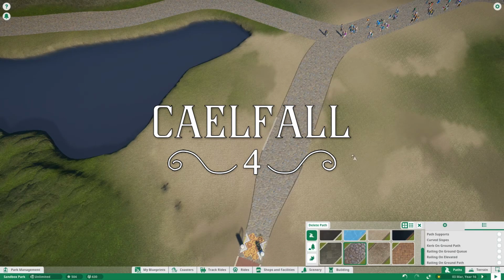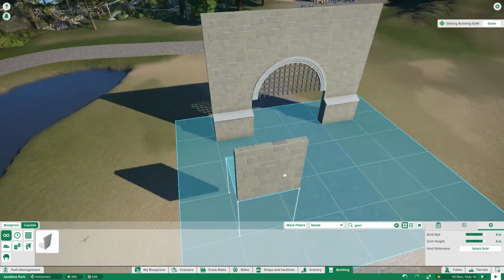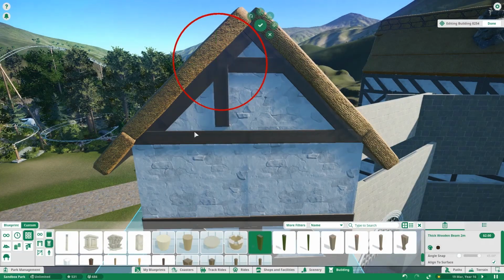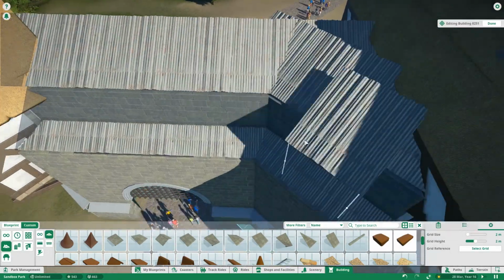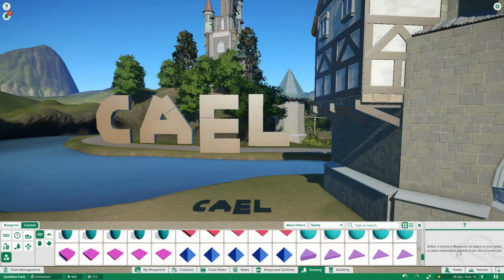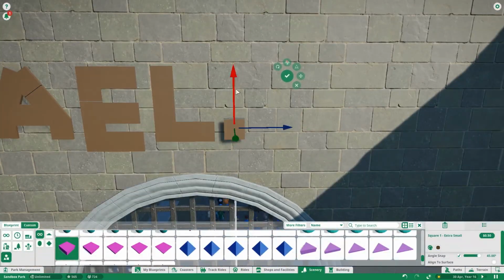Planet Coaster: Caelfall - Fantasy Village Entrance - Timelapse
Caelfall is my Fantasy inspired park, It's full of lush greenery and features two rides, a Kids Dragon Coaster and a Rapids Ride.

In Part 4 we're working on the Fantasy Village and Entrance, peicing together a nice compact and high density environment with plenty of shops for our guests to visit!

I think there will only be a few more parts to this as the project is very close to completion.

My main inspirations were parks like Europa Park, Efteling and Phantasialand, I wanted to build something that could easily be found in a real Theme Park.